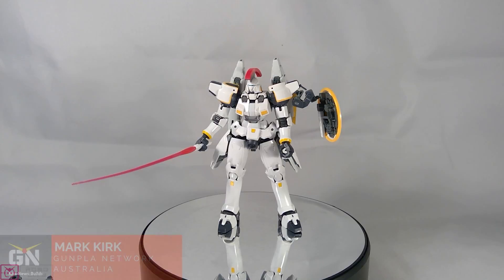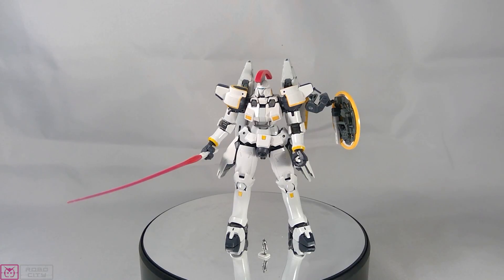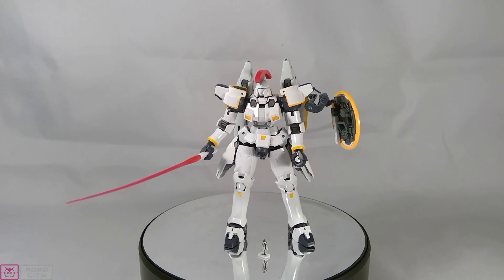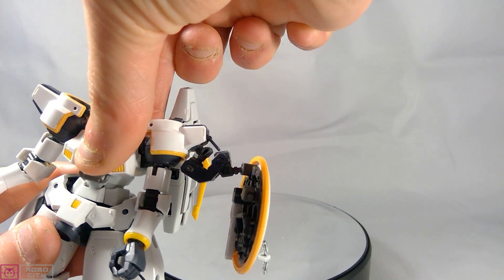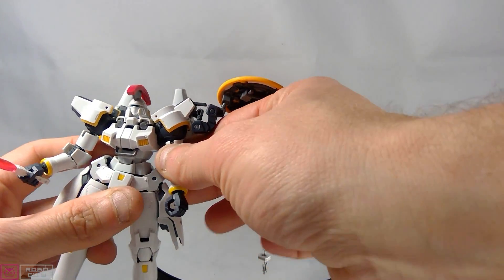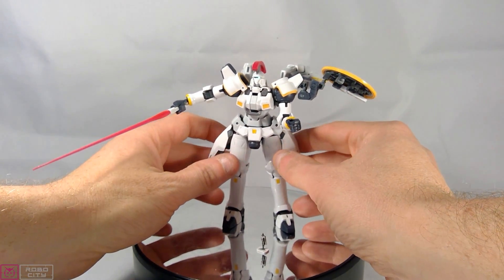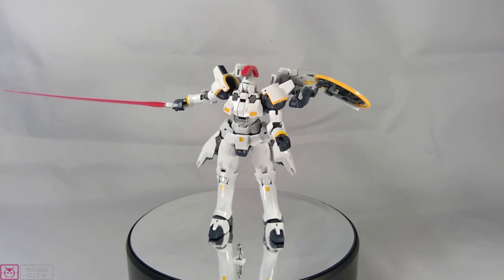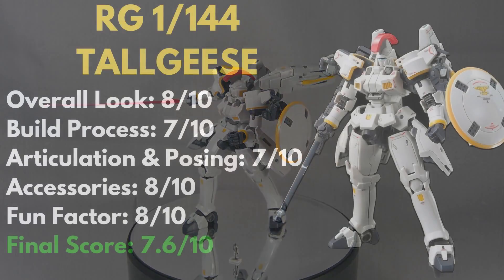Review: RG 1/144 Tallgeese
Mark Kirk from Gunpla Network Australia review the Real Grade 1/144 Tallgeese